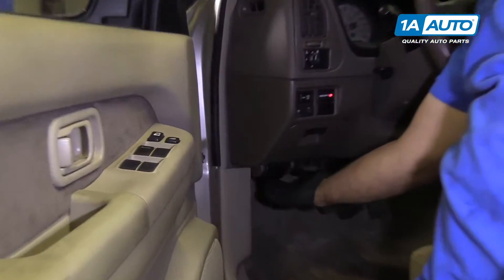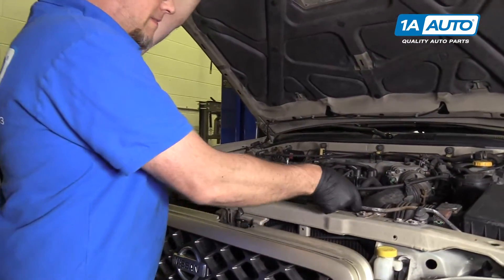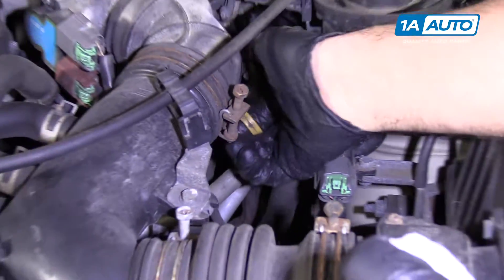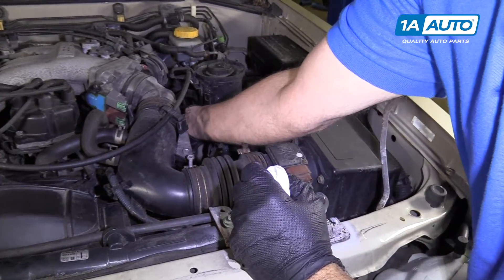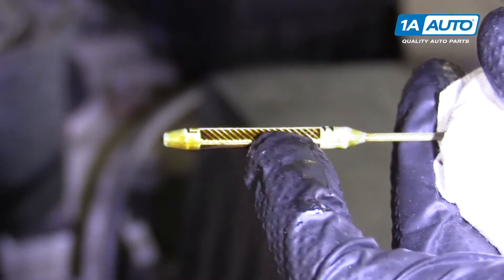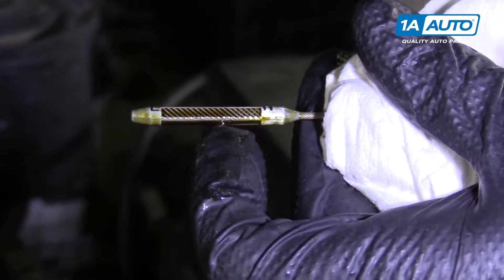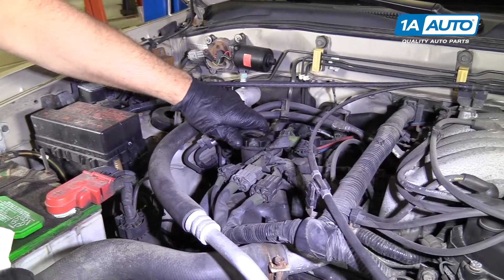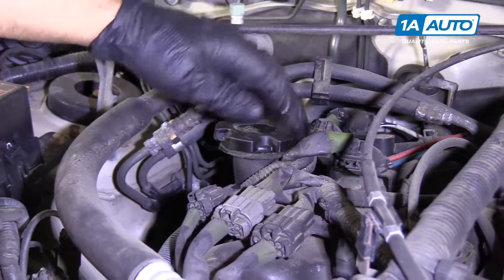How to Check Oil Level 96-04 Nissan Pathfinder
In the video, 1A Auto shows how to check your oil level. The video is applicable to the 00 Nissan Pathfinder

This process should be similar on the following vehicles:
1996 Nissan Pathfinder
1997 Nissan Pathfinder
1998 Nissan Pathfinder
1999 Nissan Pathfinder
2000 Nissan Pathfinder
2001 Nissan Pathfinder
2002 Nissan Pathfinder
2003 Nissan Pathfinder
2004 Nissan Pathfinder